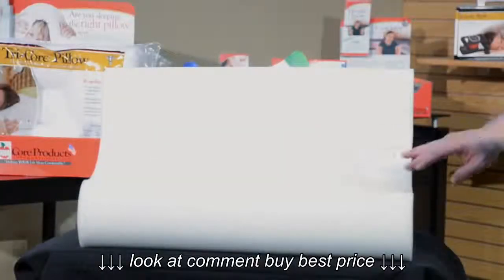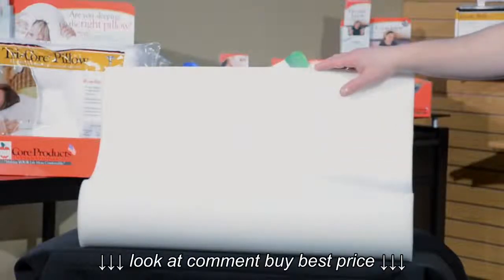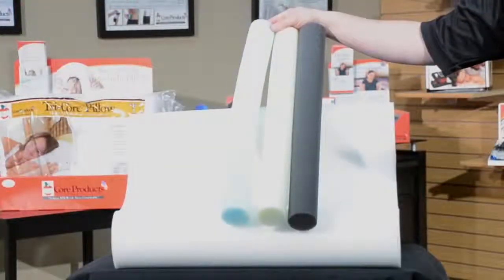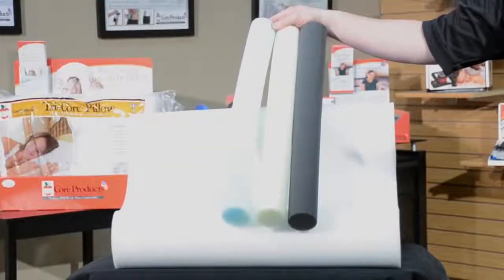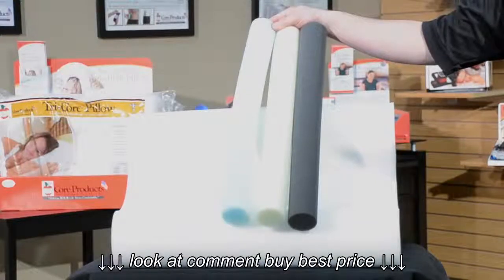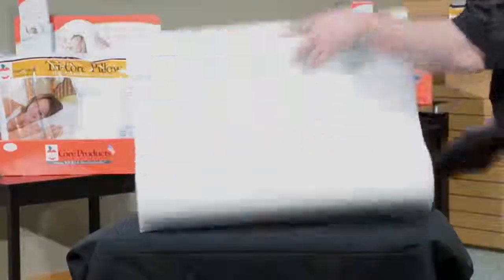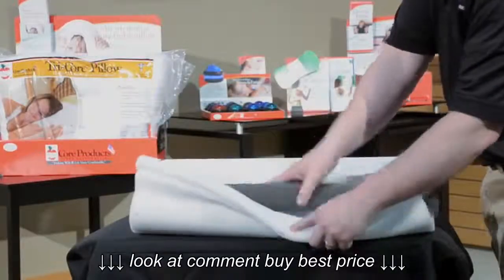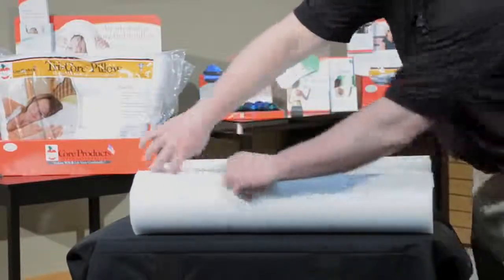You're In Control With Your Pillow Double Core Select Foam Cervical Pillow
You're In Control With Your Pillow   Double Core Select Foam Cervical Pillow, You're In Control With Your Pillow   Double Core Select Foam Cervical Pillow